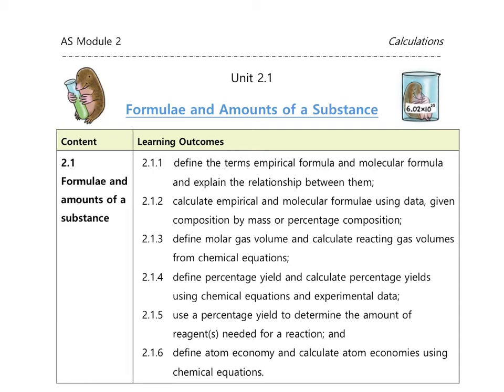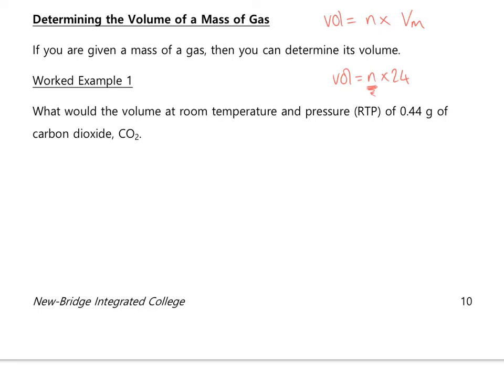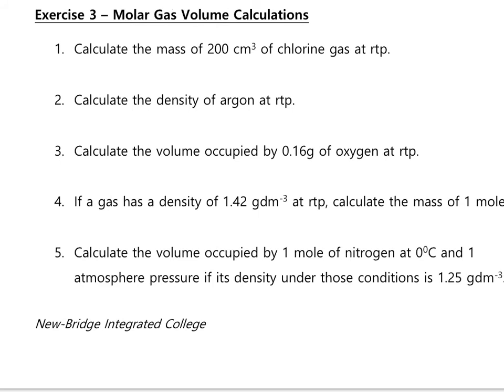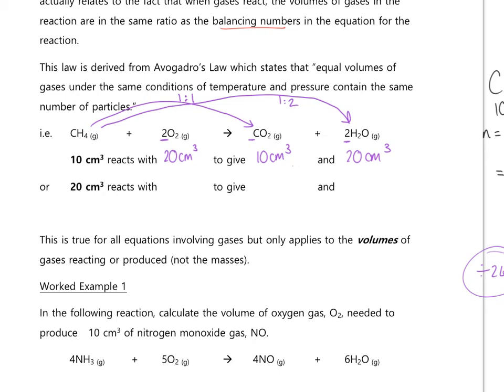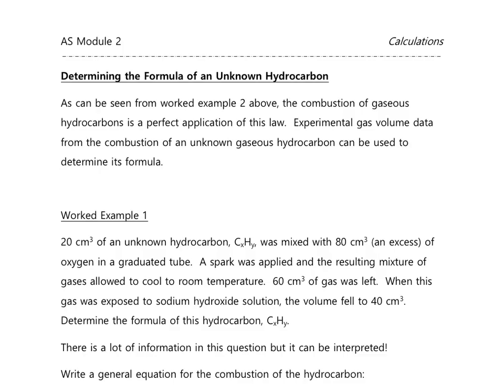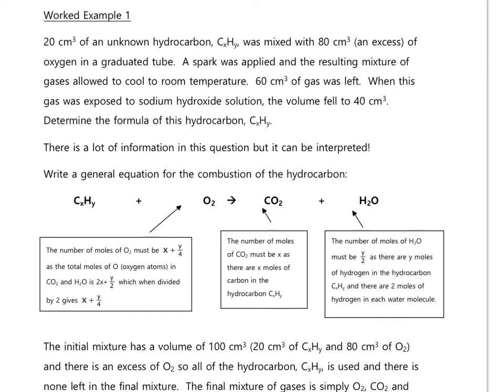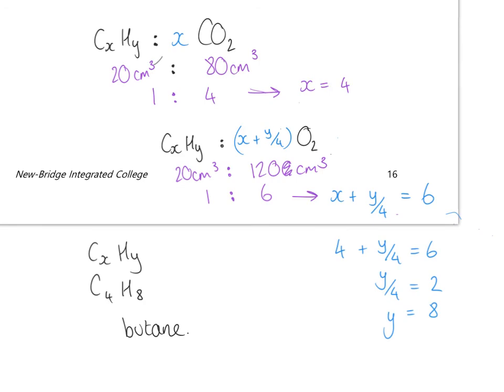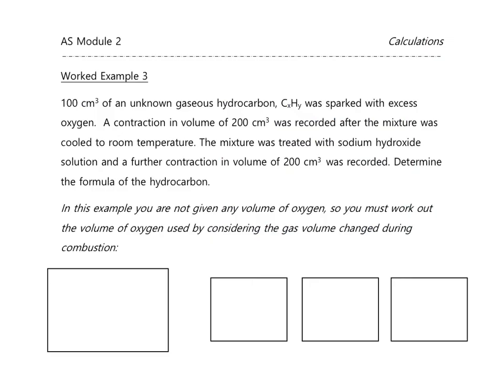AS Unit 2.1 - Gas Calculations